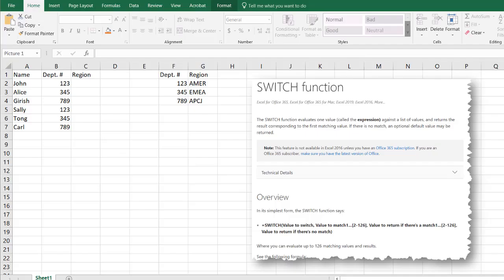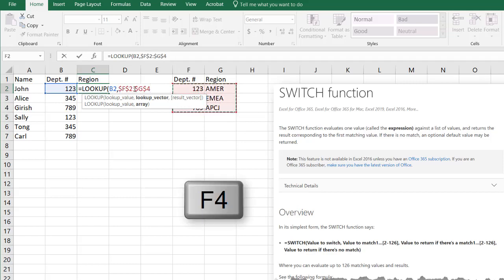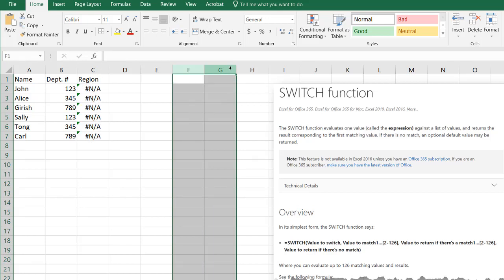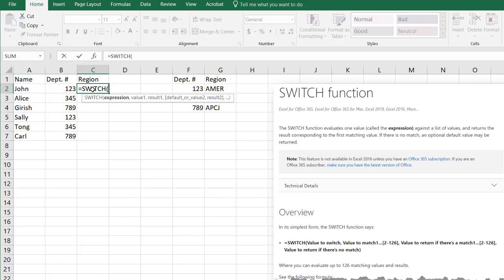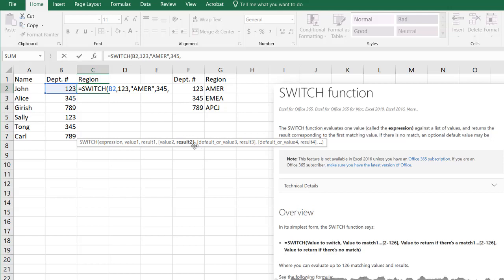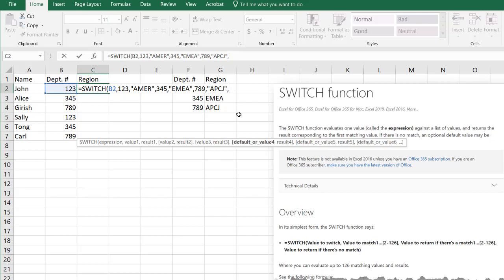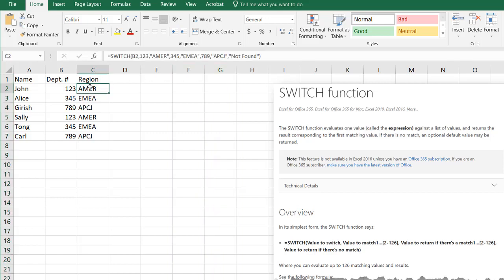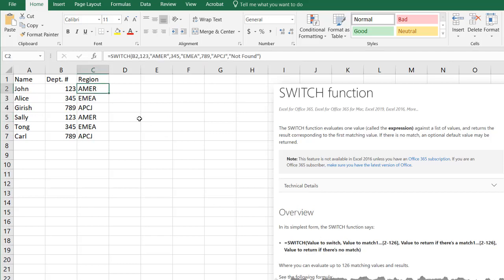Use the SWITCH Function to Perform Lookups in Excel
Do you use Excel to perform lookups in from one table to another.  However sometimes the source table is rather small and to use another worksheet or part of your active worksheet real estate for the lookup table seems wasteful.  Well you can use arrays, but that makes has other complications (other that always using Ctrl+Shift+Enter to execute the formula).  Well with the Microsoft Office 365 version of Excel there's this smart function called SWITCH that actually makes this lookup exercise simple to create. See the video to learn how.